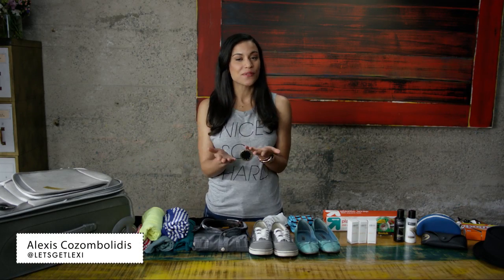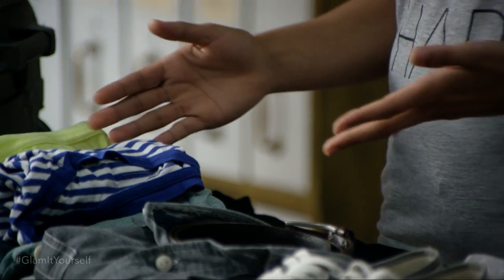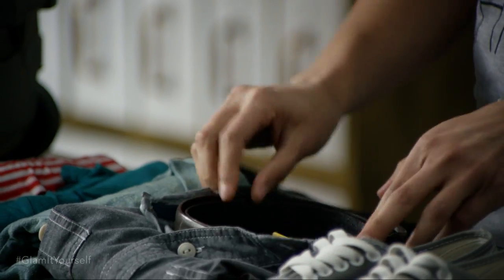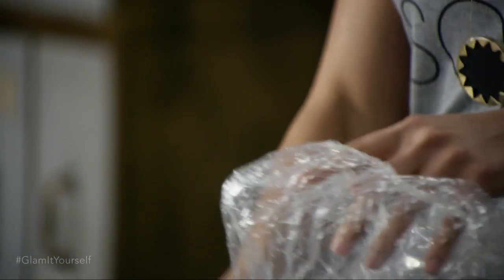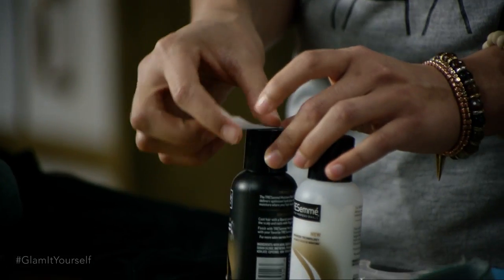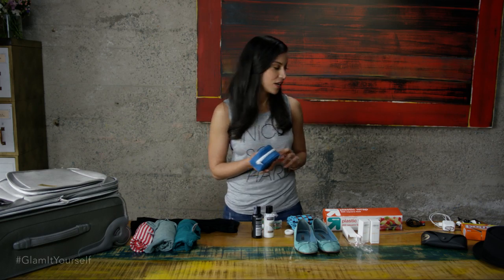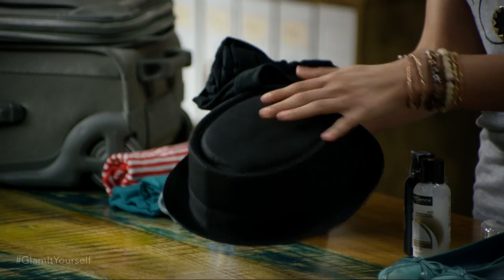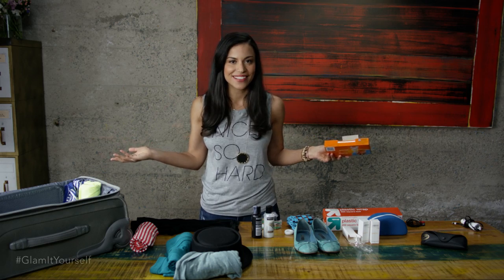9 Travel Hacks You Should Know | Glam It Yourself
Knowing what and how to pack for a big vacation is hard for plenty of travelers. and learn nine travel hacks that will make your next trip a breeze!

Alexis Cozombolidis has plenty of experience on the road. Now, she’s sharing nine travel hacks that will make packing easier than ever. With these tips and tricks, you’ll maximize space in your bag, keep things smelling fresh, and make sure your go-to toiletries don’t create a mess. Bon voyage!

Follow Alexis on Instagram more videos like this, visit us on GLAM